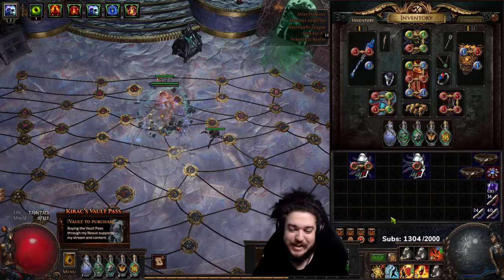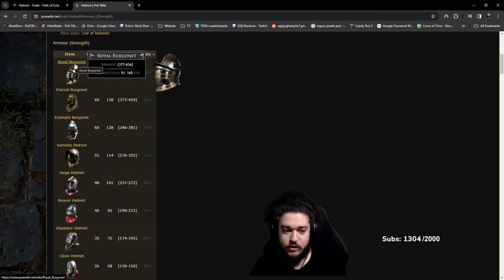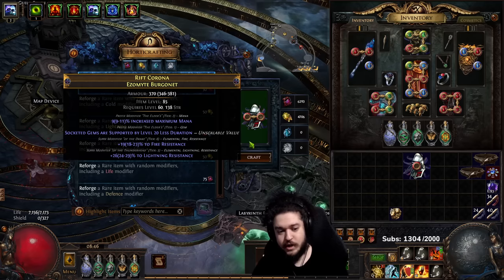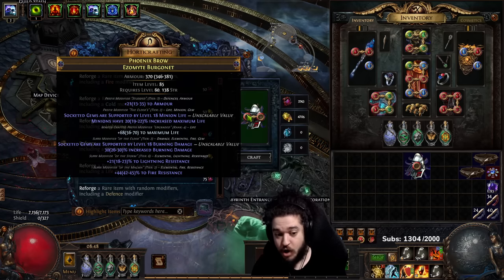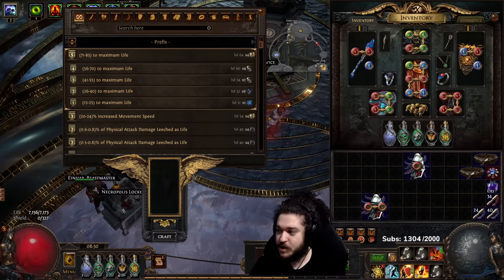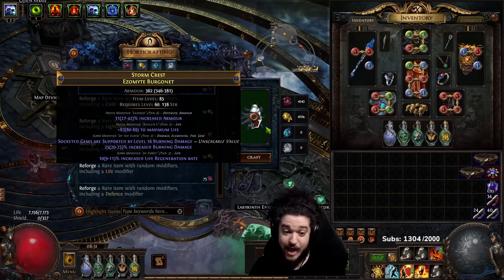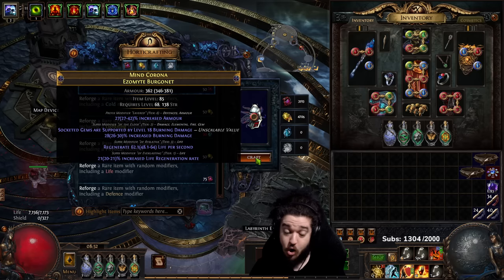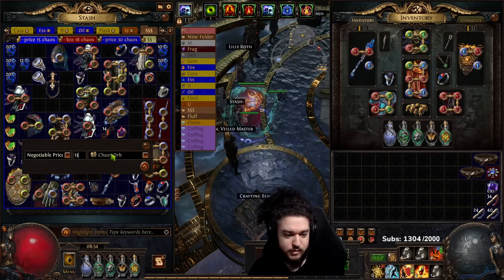PoE Necropolis | Budget RF Helmet Crafting